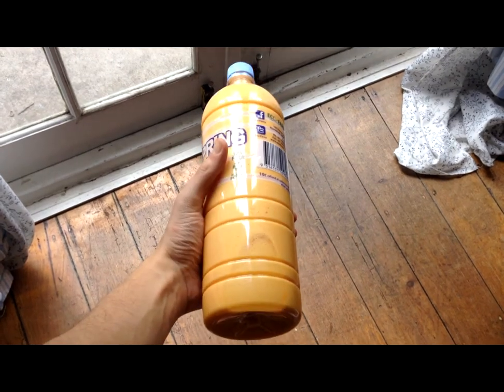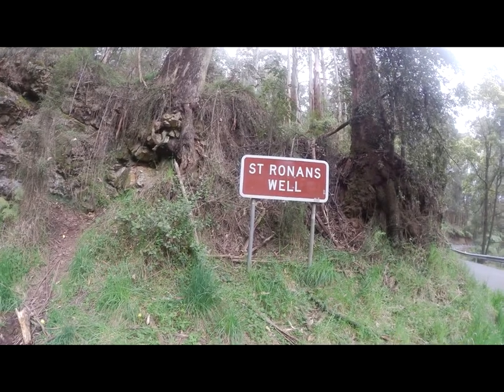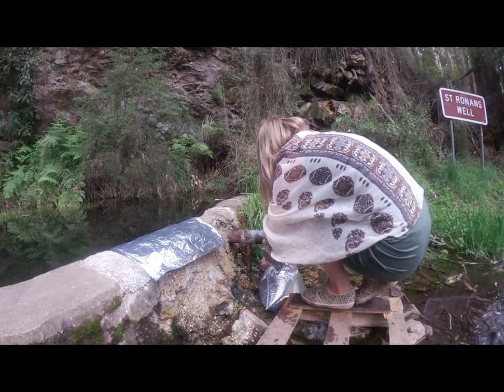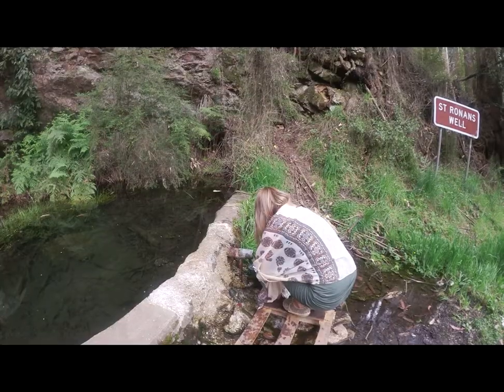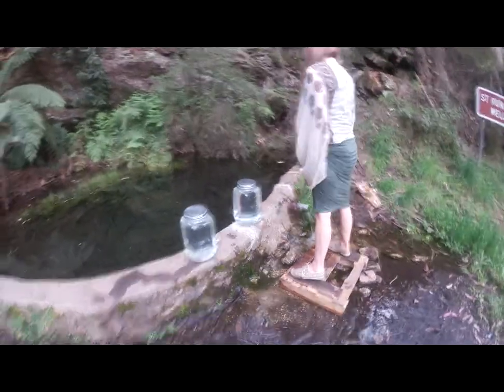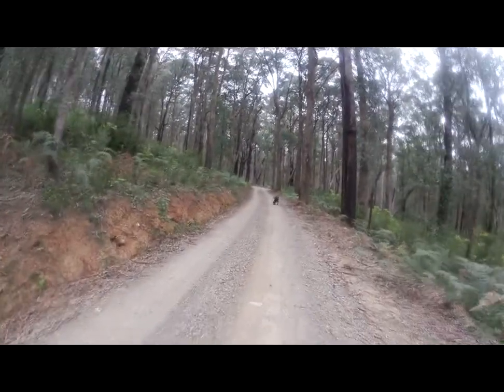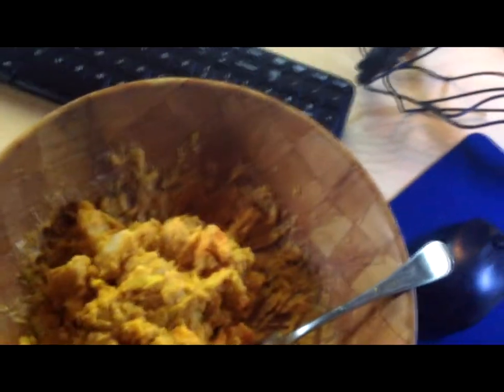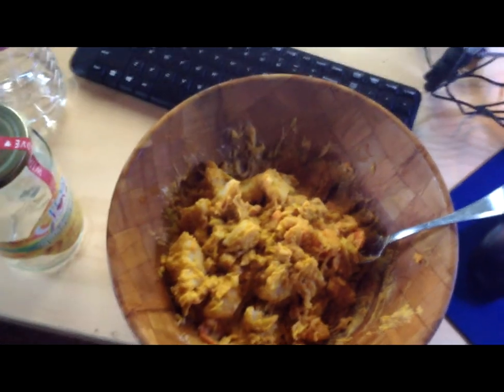Wild Water Haul Vlog w/ Sana Wellness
Vlog including the common Middle Ages diet discussion with Bree Lyon from Sana Wellness, a wild water haul from St Ronans Well and walking through the Black Spur Mountains.

Go Vegan.